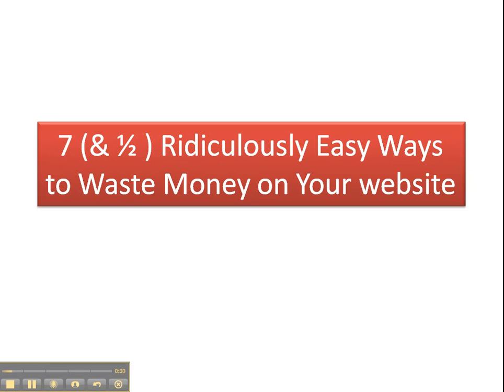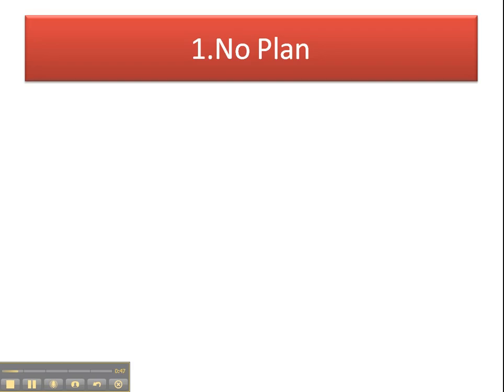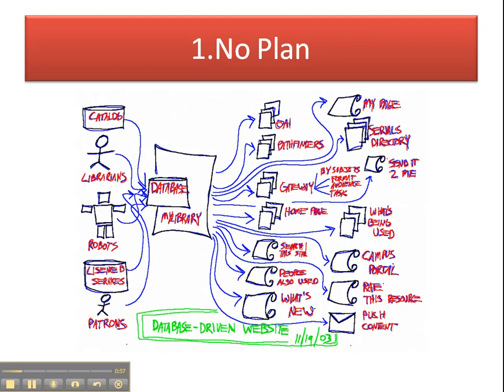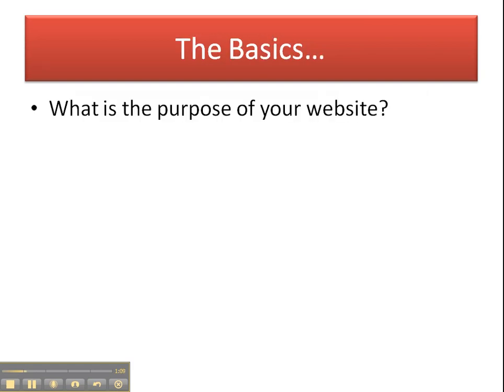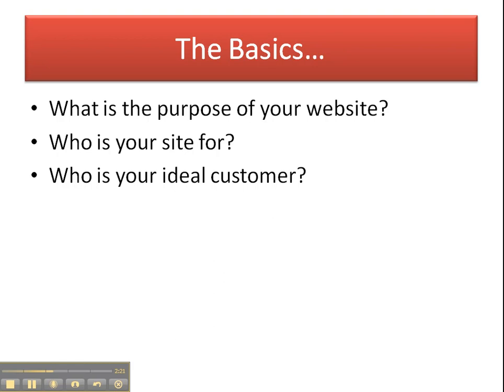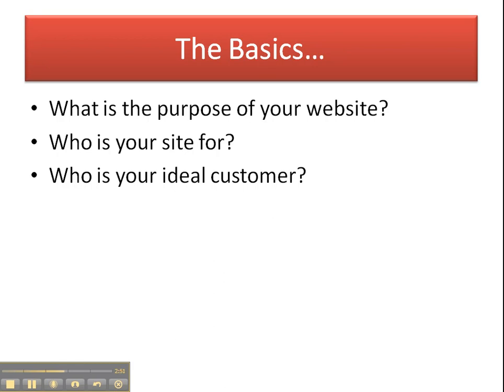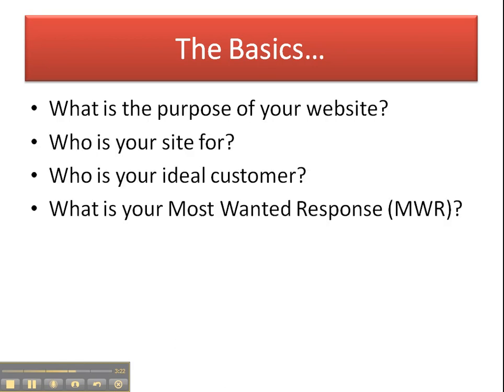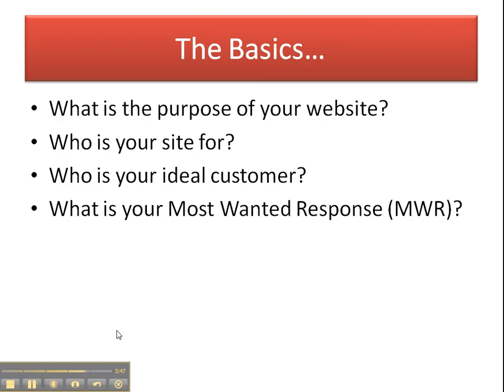7ways to waste money on your website part 1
Captured by justaskjean1